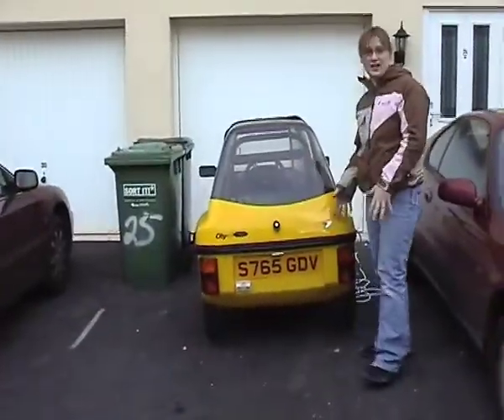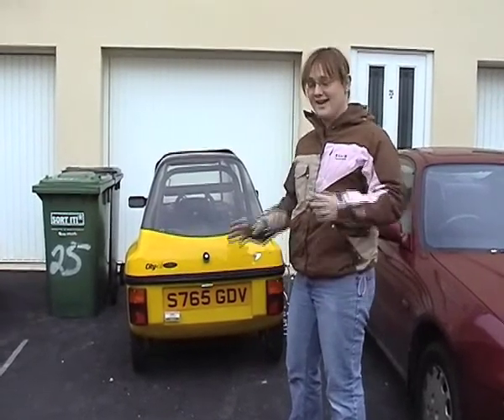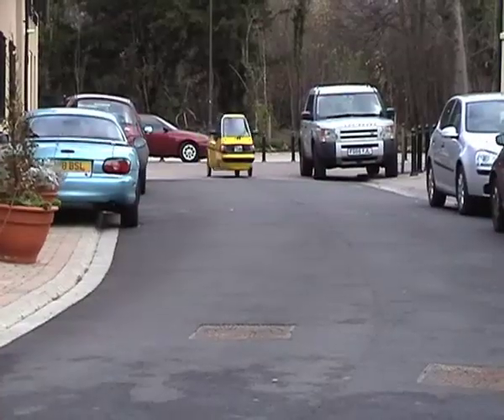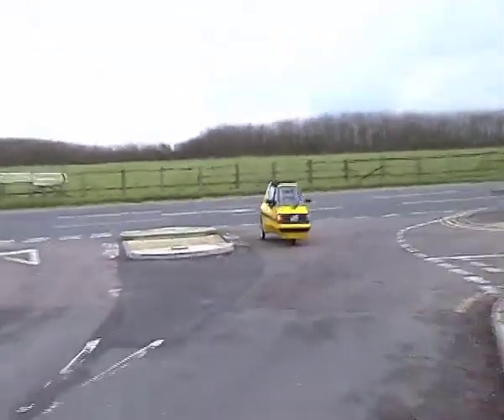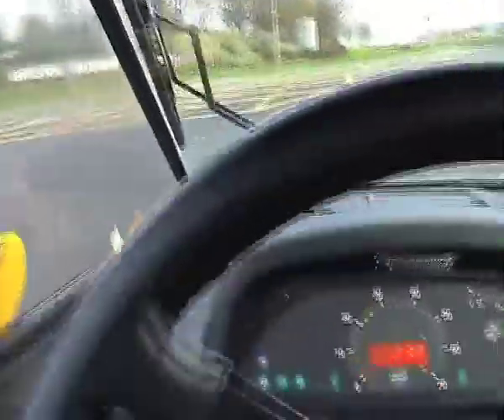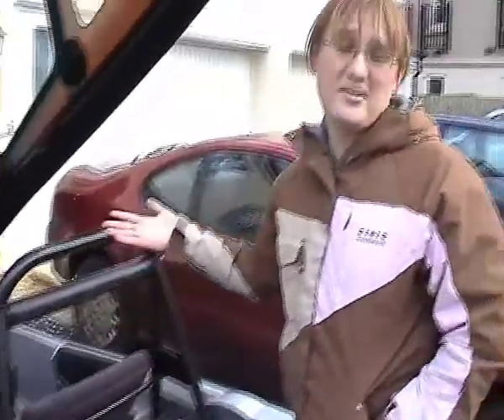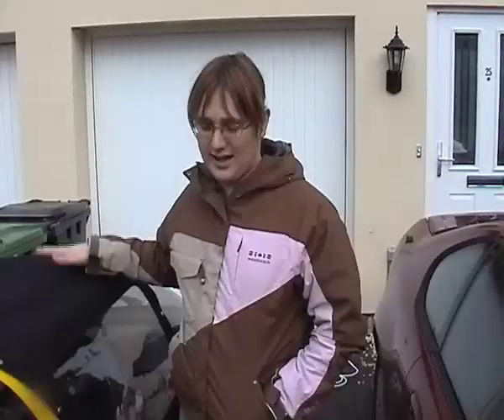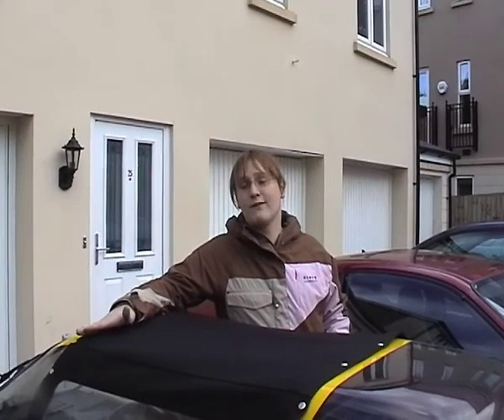Driving the Mini El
A video I made back in 2007 about my 1998 Mini EL Electric Car.